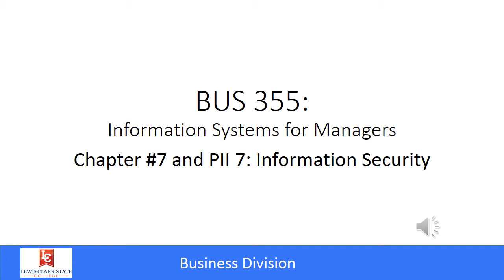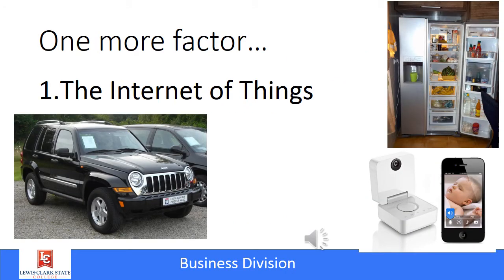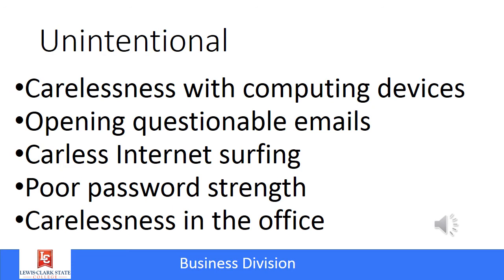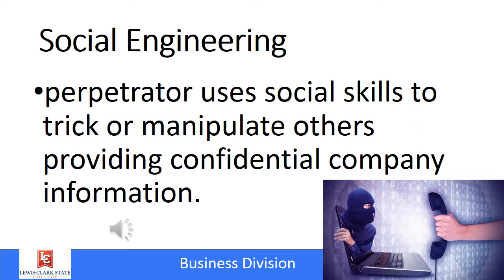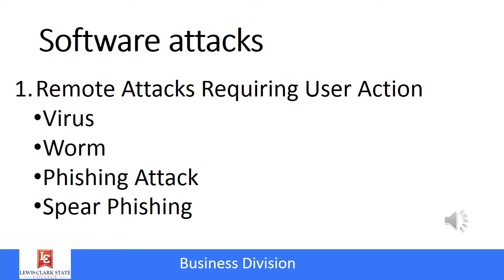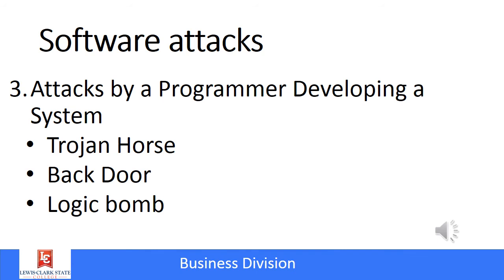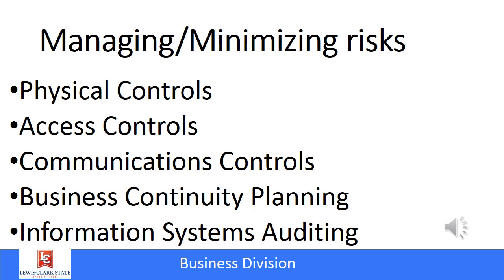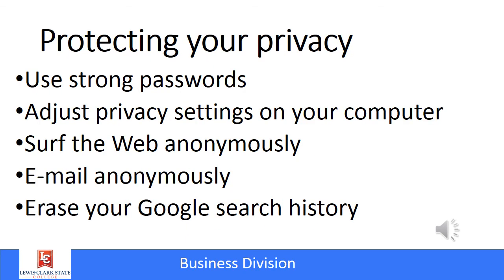Management Information Systems: Information Security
This video covers the Information Security chapter in a Management Information Course.
Additional videos, resources, and free downloads are available

0:00 BUS 355: Information Systems for Managers Chapter #7 and PII 7: Information Security
0:30 Today's interconnected, interdependent, wirelessly networked business environment 2. Smaller, faster, cheaper computers and storage devices 3. Decreasing skills necessary to be a computer hacker 4. International organized crime taking over cybercrime 5. Lack of management support
1:25 Two main types of threats •Unintentional •Intentional
2:09 Espionage, trespass, extortion •Theft of equipment or information •Identity theft •Software attacks
2:29 Source of threats Outside the organization
2:42 Social Engineering •perpetrator uses social skills to trick or manipulate others providing confidential company information.
4:22 Remote Attacks Needing No User Action Denial-of-Service Attack
4:37 Attacks by a Programmer Developing a System • Trojan Horse • Back Door • Logic bomb
5:23 Alien Software Adware •Spyware Spamware
5:52 Physical Controls Access Controls •Communications Controls •Business Continuity Planning •Information Systems Auditing